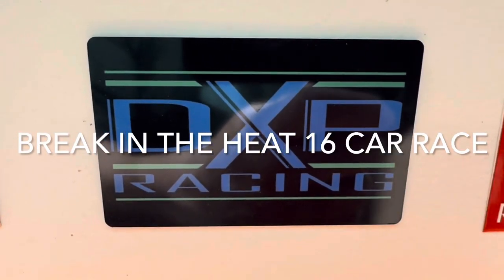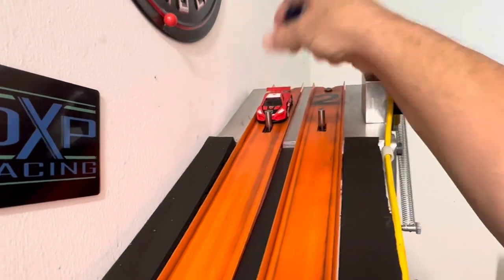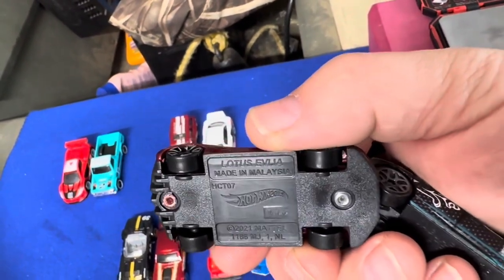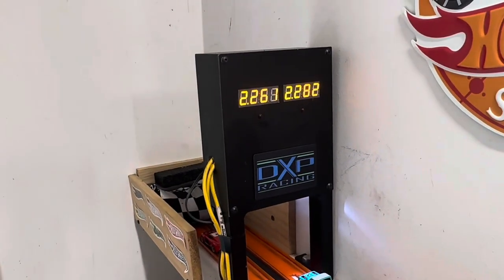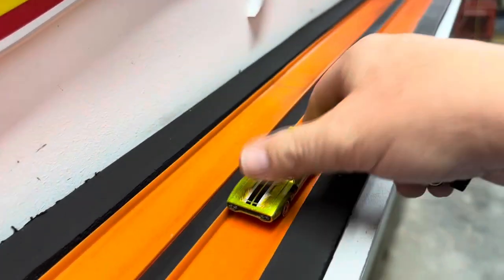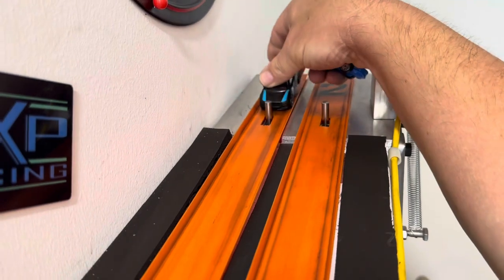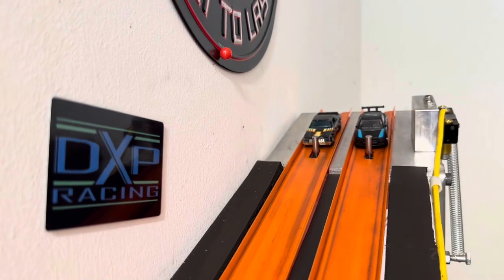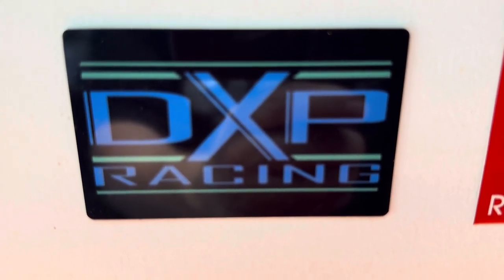Break in the Heat 16 car race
Featuring Ultra Hots, Jag ￼I Pace, and Renault RS